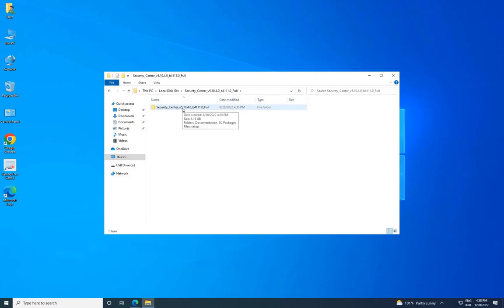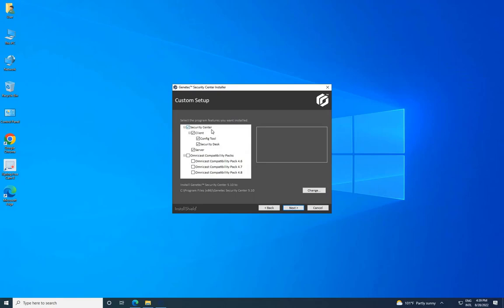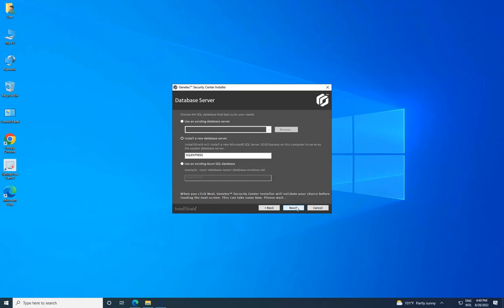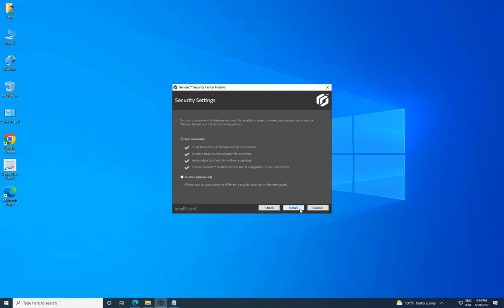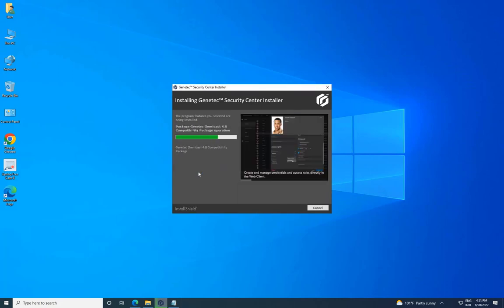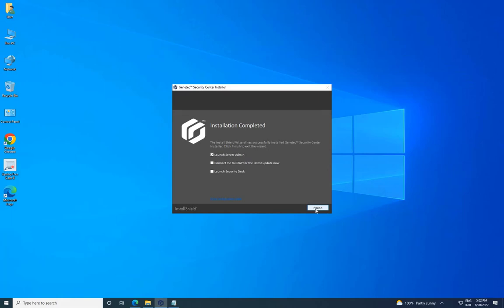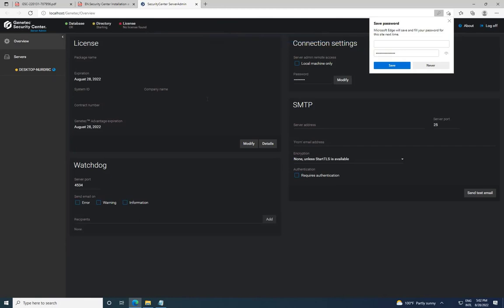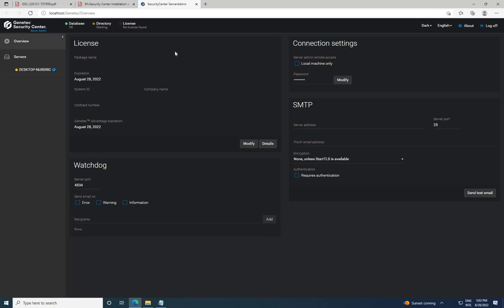INSTALLATION OF GENETEC SECURITY CENTER LATEST VERSION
Detailed video on how to install the Genetec Security Center software on a server, including information on all the dialogue boxes that appear and what the various options do.

In this captivating video, we present an in-depth, step-by-step installation guide for the latest version of Genetec Security Center, a game-changing software renowned for its unrivaled protection capabilities.

Join us on this immersive journey as we unveil the future of security and equip you with the knowledge and skills to defend yourself against the ever-evolving landscape of cyber threats. With our easy-to-follow instructions and expert tips, you'll navigate through the installation process effortlessly, ensuring that you have the most robust security measures in place to safeguard your digital world.

*ALL VIDEOS FOR GENETEC SECURITY CENTER ACCESS CONTROL SYSTEM*